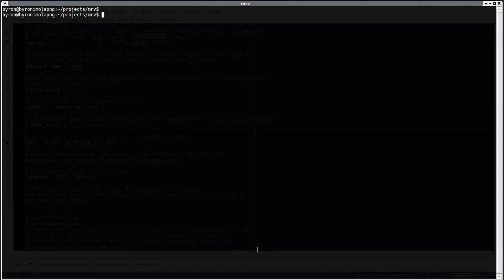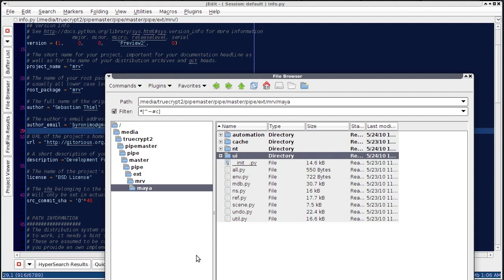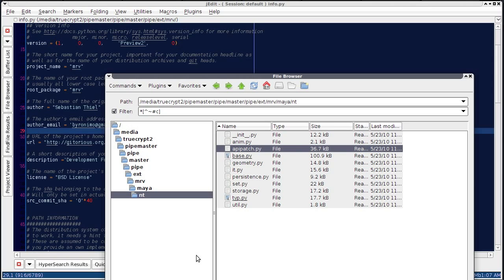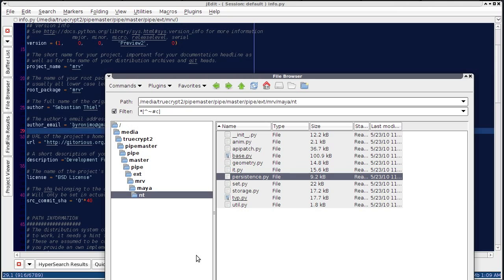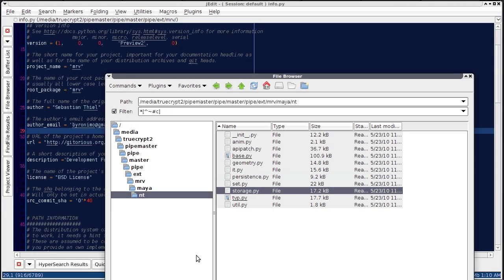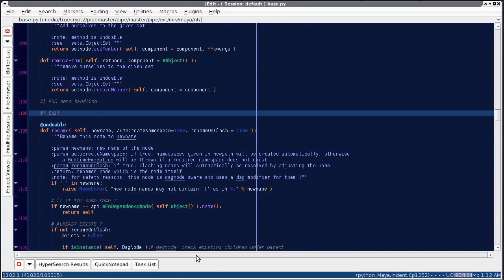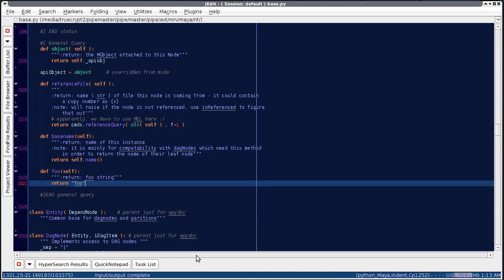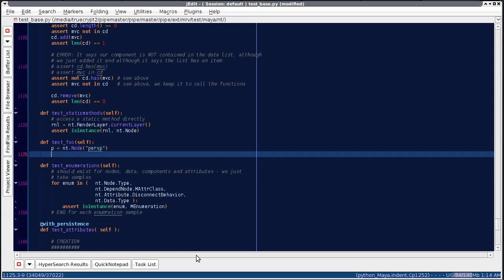MRV In-Depth (Part 2/3)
Learn more about MRVs directory structure and how to extend existing types employing TDD techniques.